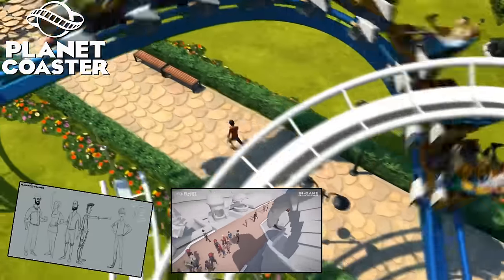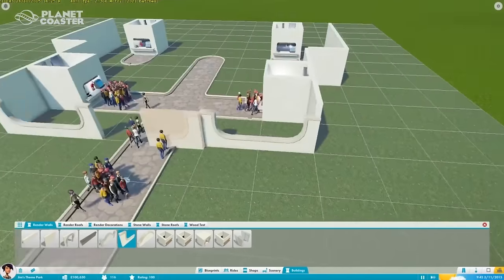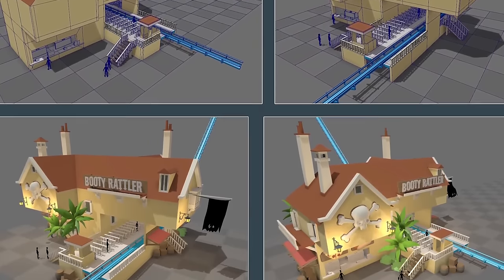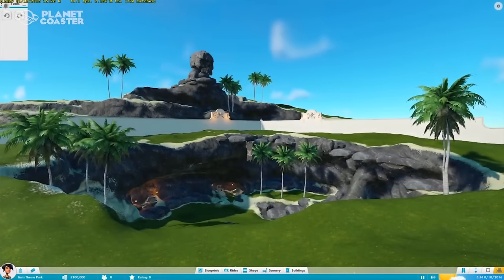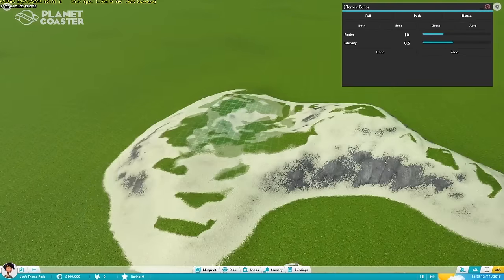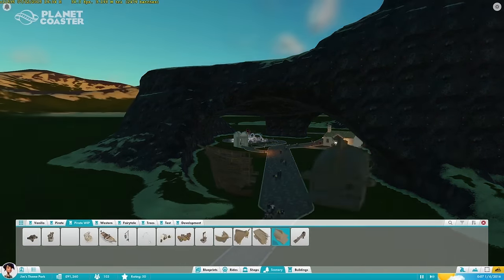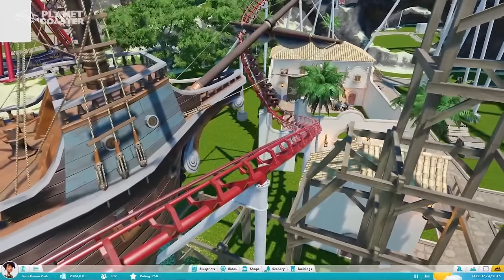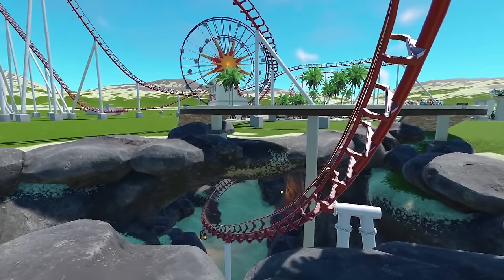Planet Coaster Dev Diary #2 ►Game of the Year 2016?◀ [PC 1080p 60FPS]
Planet Coaster Dev Diaries Part 2 - Is Planet Coaster a contender for Game of the Year 2016? After you see this video you might just think so!

In this series I'll be taking a closer look at the latest information about Planet Coaster the upcoming Roller Coaster sim for PC from Frontier Developments.

PC Spec
CPU: Intel i7-4790k @4 GHz
RAM: 16GB
GPU: MSI GEFORCE GTX 970